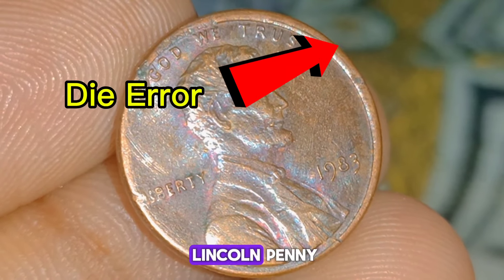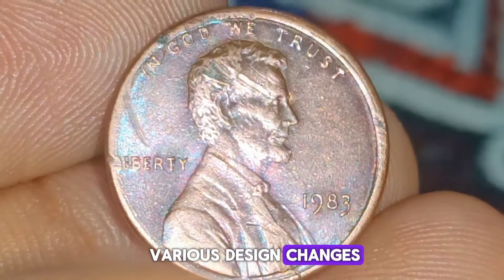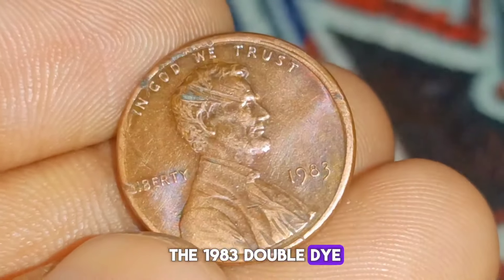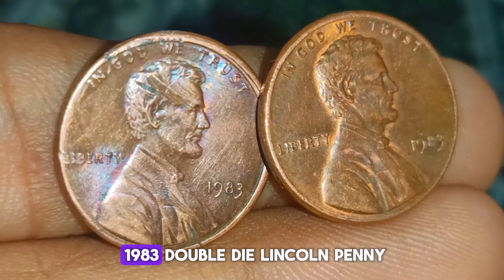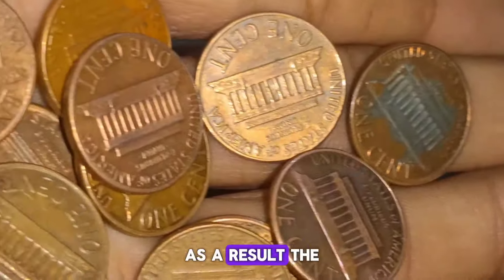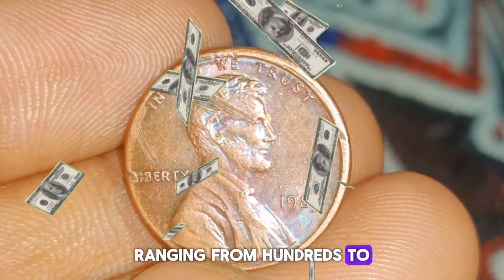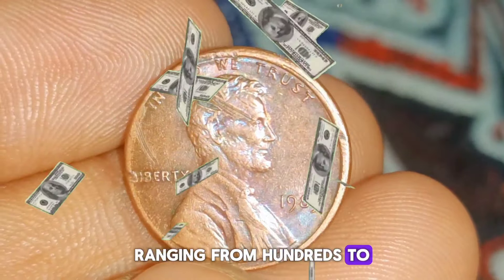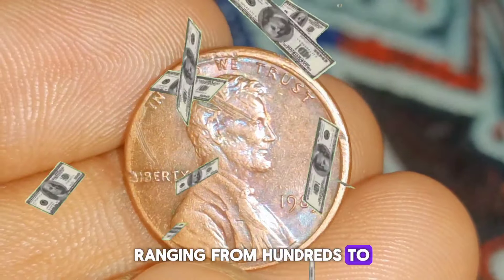1983 Lincoln Memorial One Penny Coin Value | How Much is a 1983 Lincoln Penny Worth Money Today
The 1983 Lincoln penny is a unique and sought-after coin among numismatists and coin collectors. Its rarity and historical significance make it a prized addition to any collection. In this comprehensive guide, we will explore the value and history of this remarkable coin, spanning its origins, production, and current market demand.
dollars.Some 1983 copper pennies are worth $5,000! And there are some other 1983 pennies worth more than face value as well'